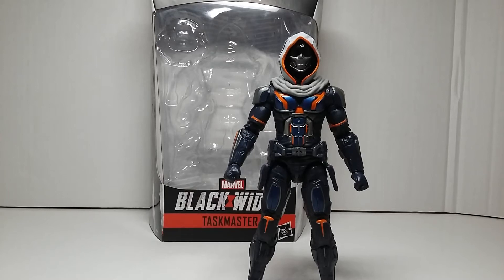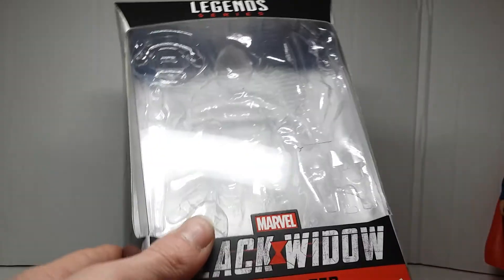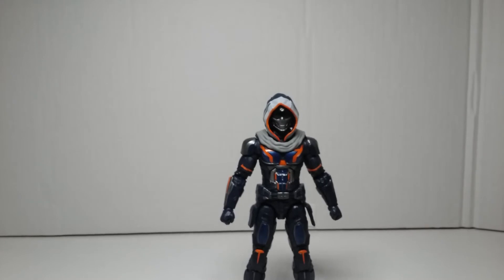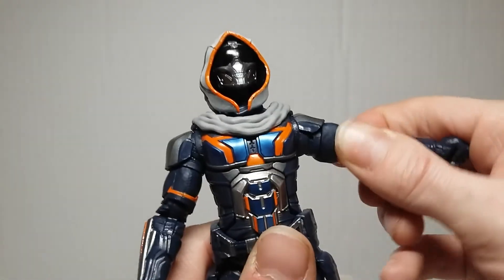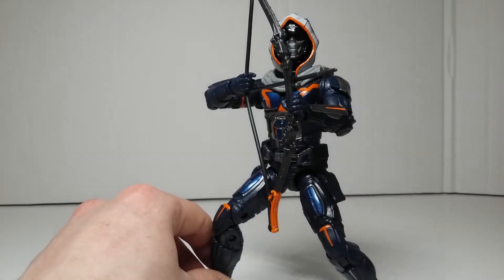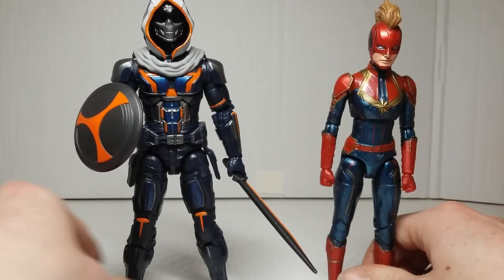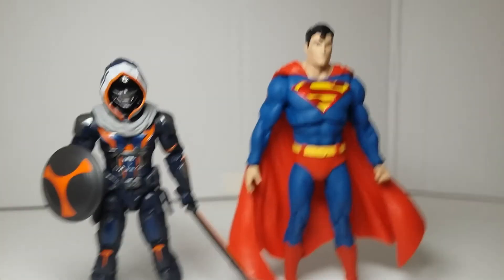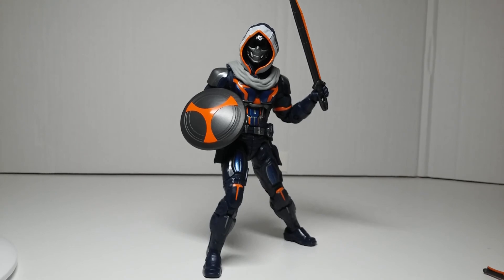Marvel Legends: Taskmaster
ATTENTION! This content is strictly for persons above the age of 13 and is aimed specifically at adult collectors only. Please respect the rules set by youtube and the content creator! Like+sub for more!